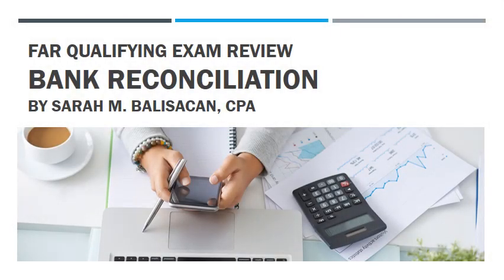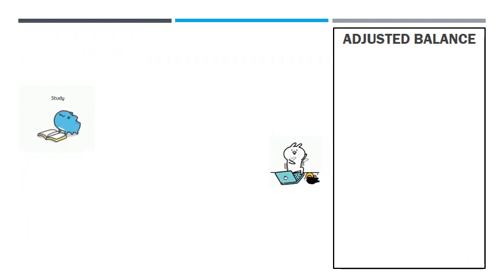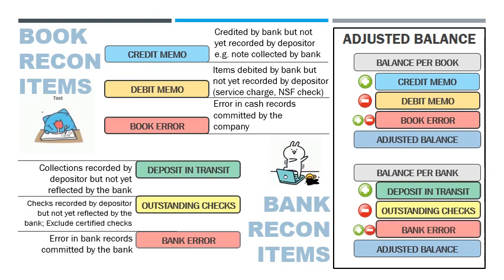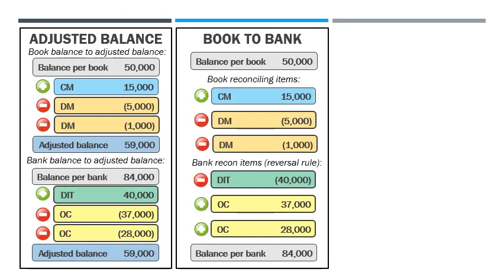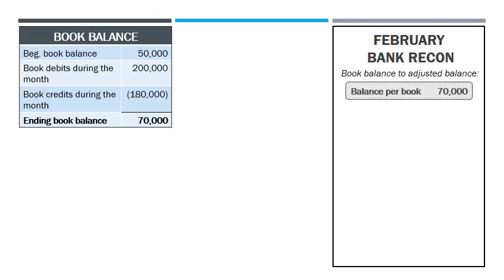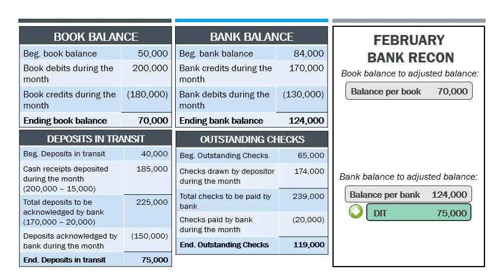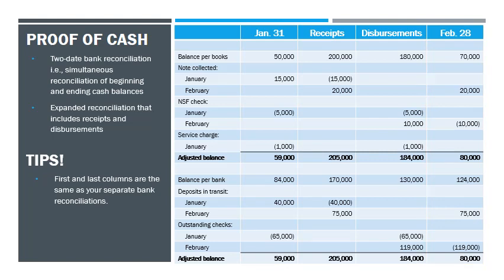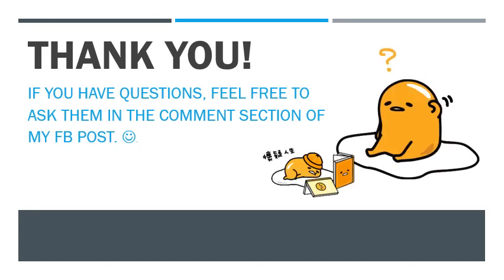Bank Recon and Basic Proof of Cash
University of San Jose-Recoletos
Qualifying Exam Review 2020 COVID Edition
Bank Reconciliation and Proof of Cash